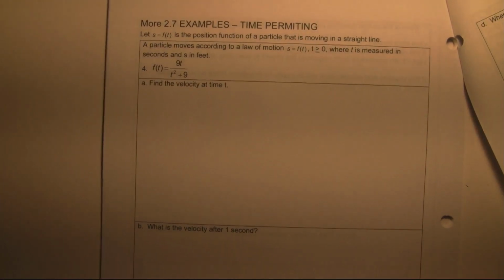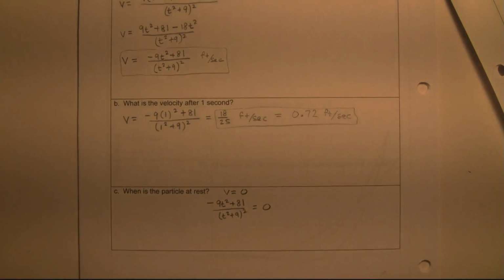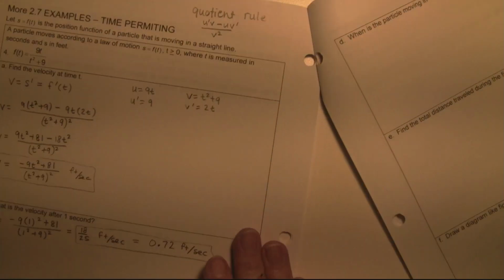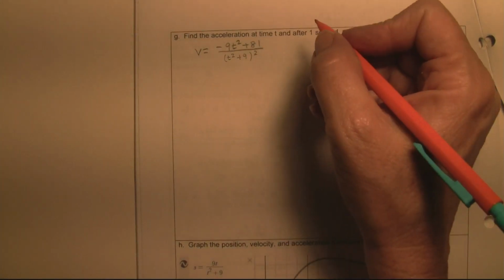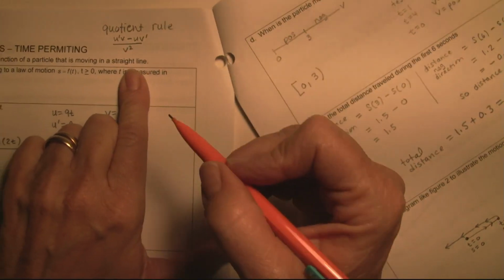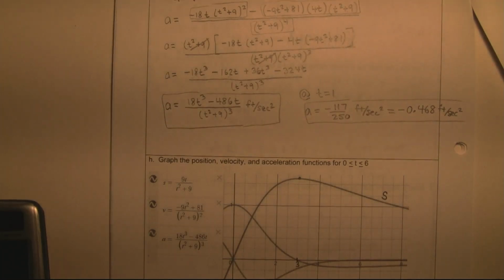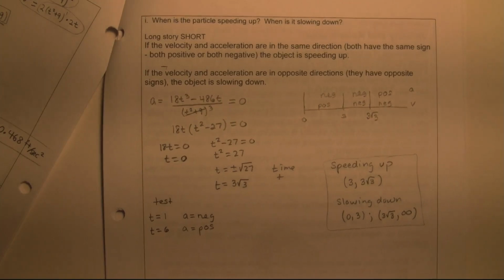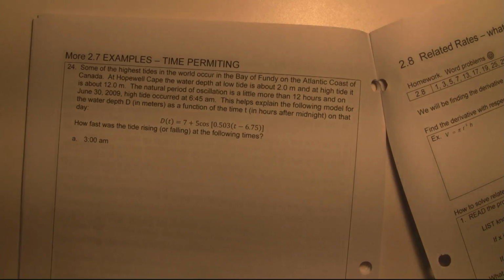Math6A More 2.7 Examples